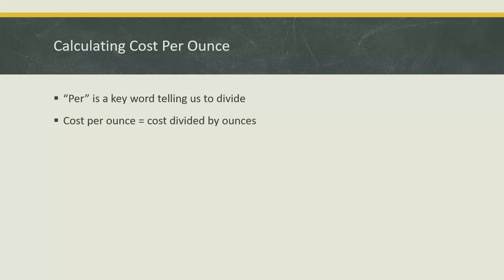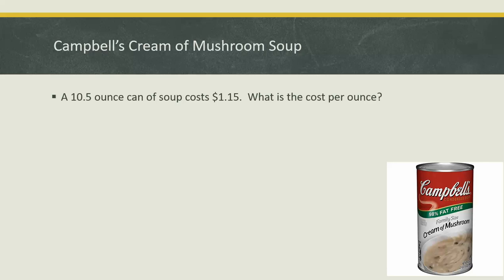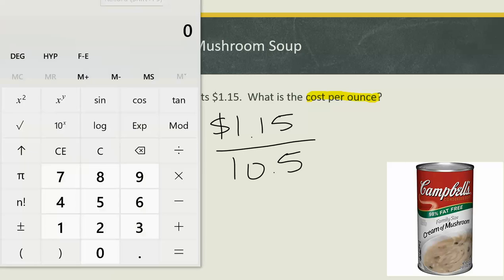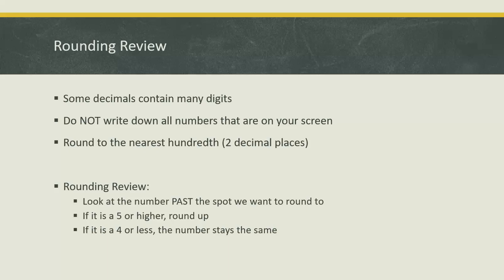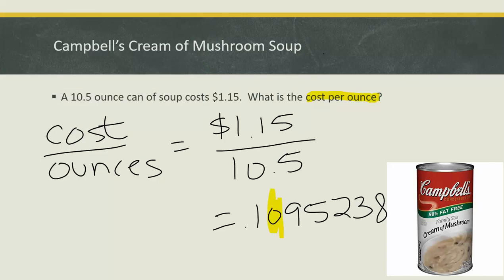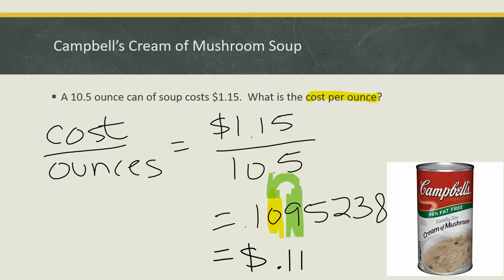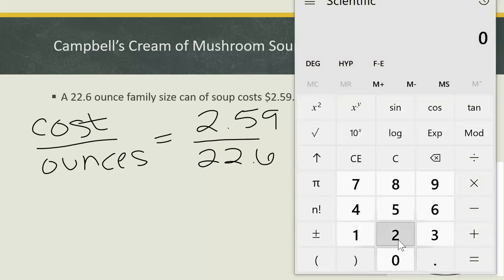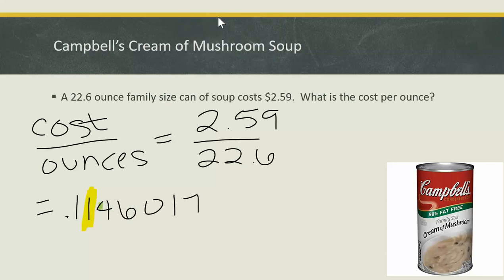cost per ounce2